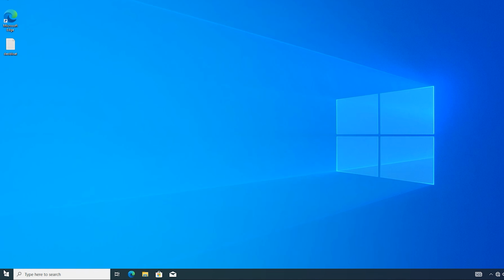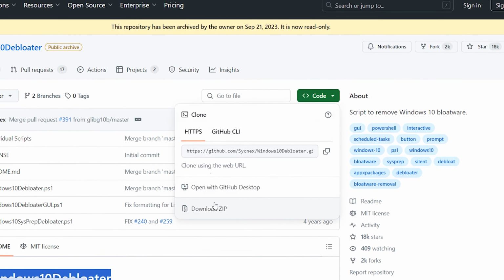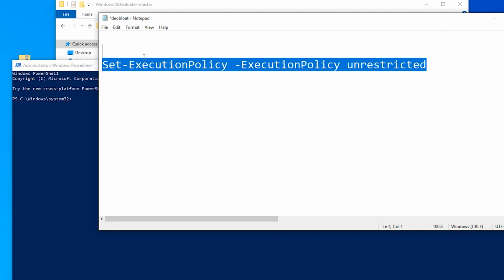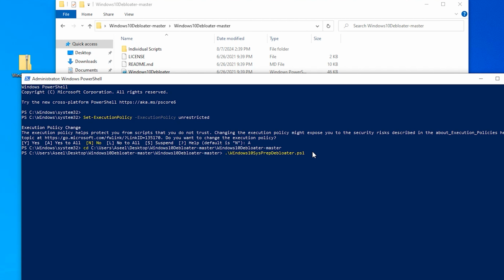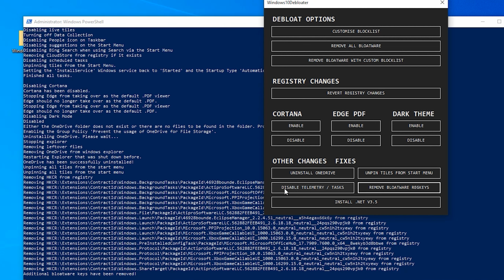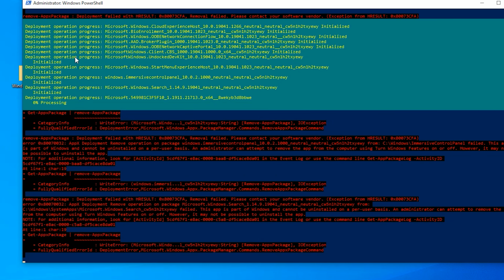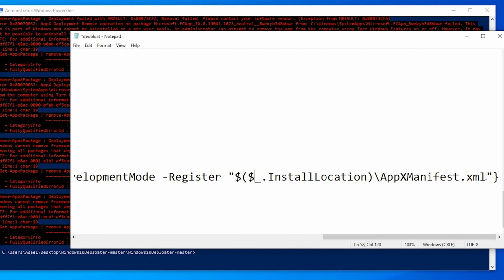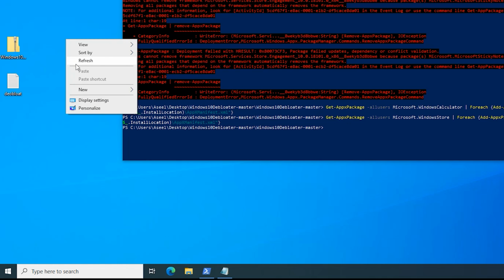DON'T Install WINDOWS Without Watching This FIRST!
In this video, I will show you how to optimize Windows 10 by removing default and unnecessary software. By using automated methods and answer files, you can enhance your Windows experience and improve system performance. This guide will help you save time and increase efficiency, making the installation of Windows 10 on multiple computers simpler and faster.